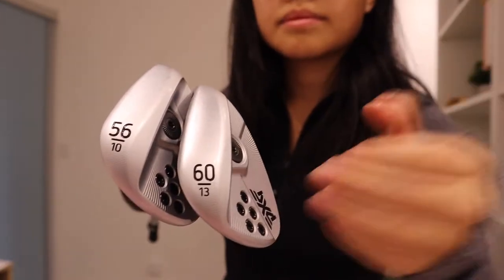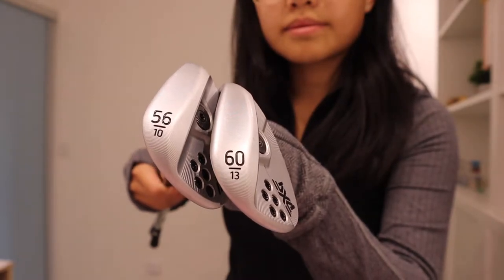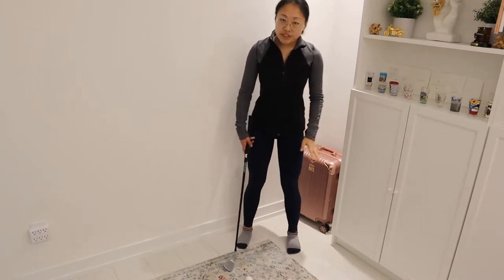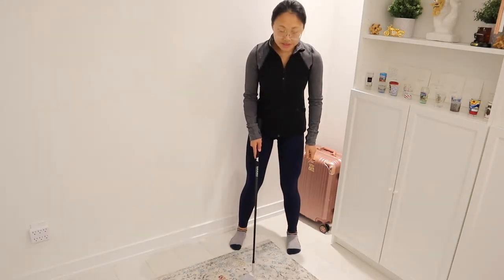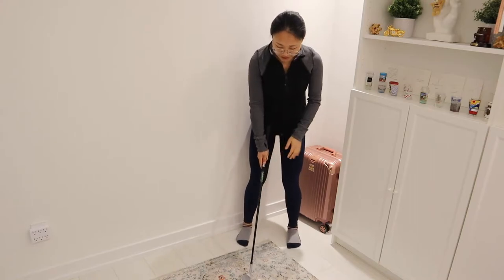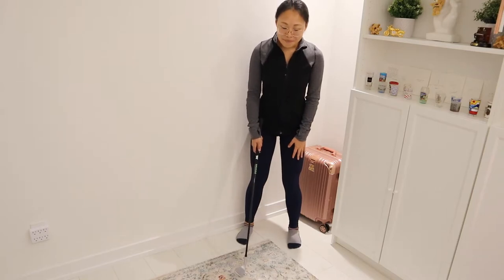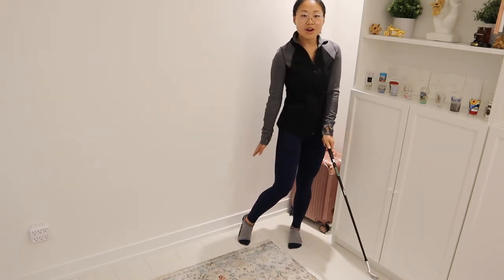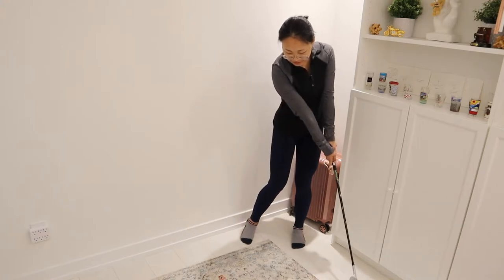The chipping lesson that changed my golf game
Chipping made SIMPLE! Let me show you how I was taught to chip, and how I have continued to use this same method around the greens for years. If you are brand new to golf, I hope this video is helpful!

- Time Stamps -
00:03 Intro
00:44 My Wedges
01:50 Step by step walk through
04:25 Chipping Demonstration
05:22 Golf Course Examples
06:19 Outro